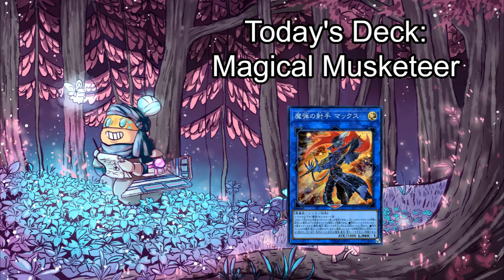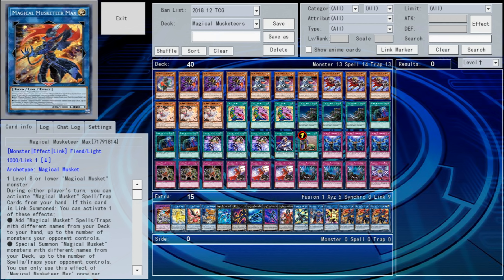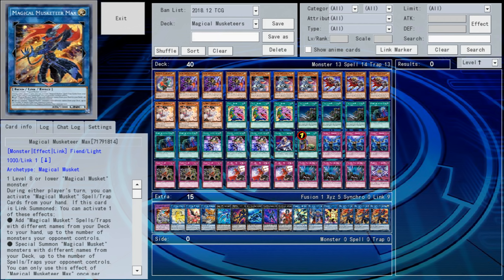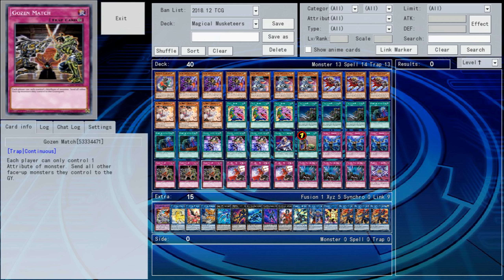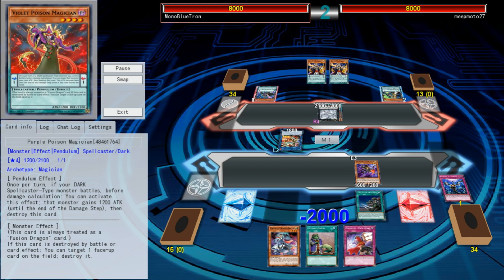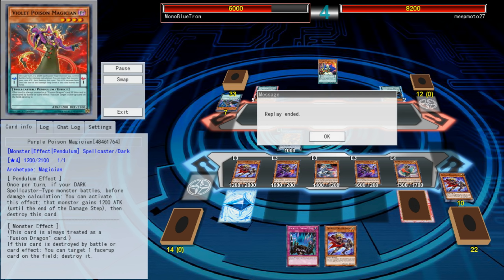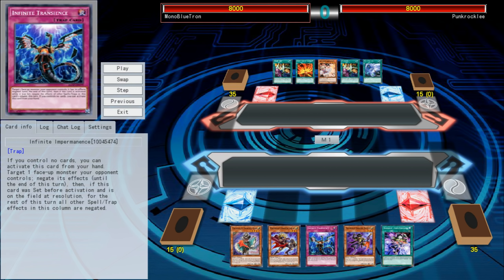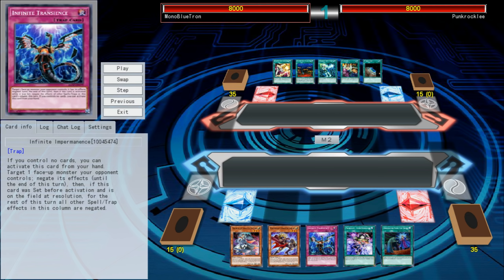MAGICAL MUSKETEER MAX - Ten Minute Testing 12/19/18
What's up?

Today we're taking a look at one of the most interesting pieces of support that's come out in recent weeks - a link monster for the fan-favorite Magical Musketeer monsters. Will Magicial Musketeer Max be the SPYRAL Double Helix this archetype desperately needs? I dunno, maybe.